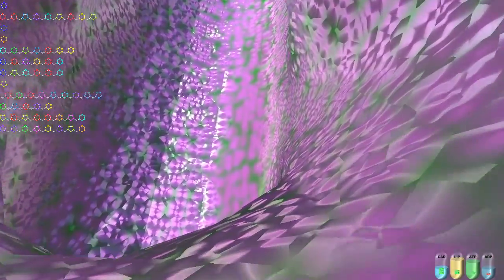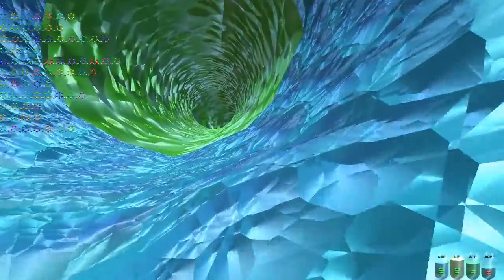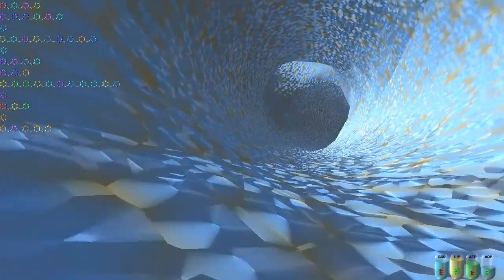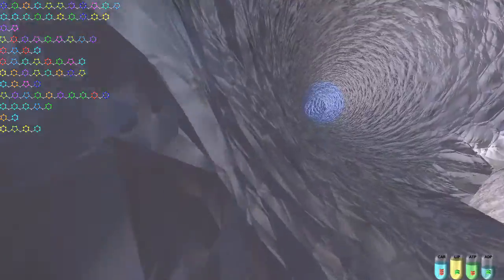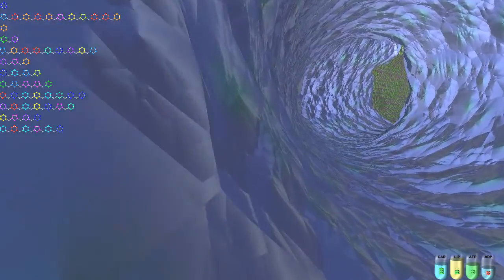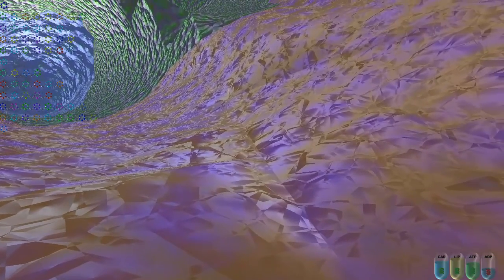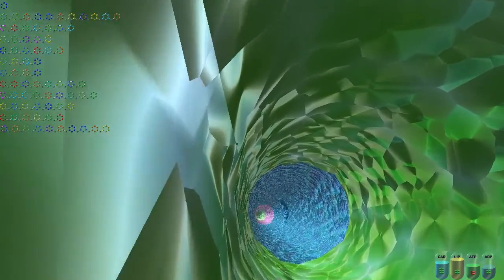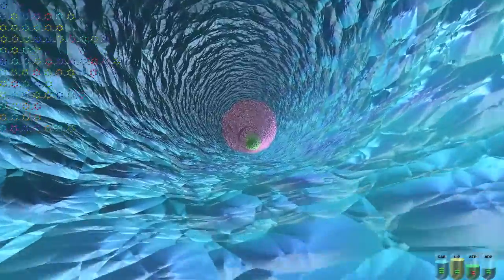Insights on the bacteria system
Early implementation of bacteria energy is in!